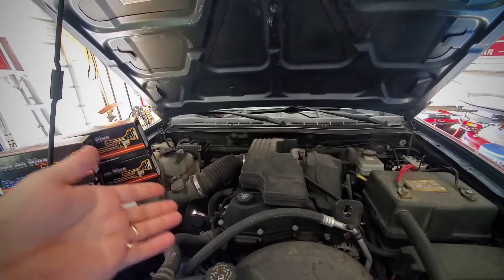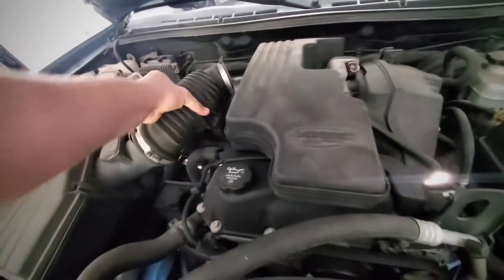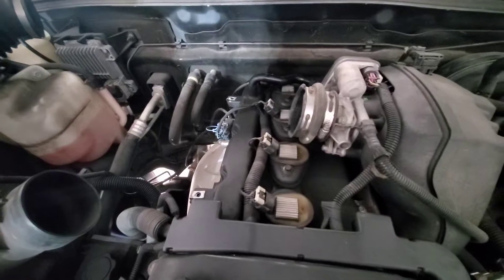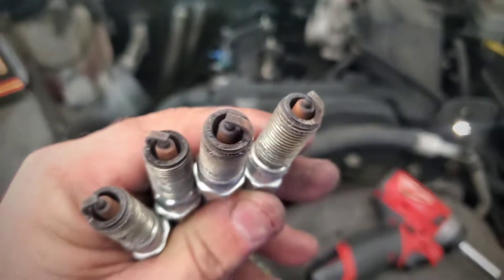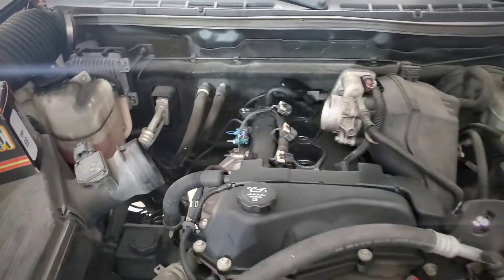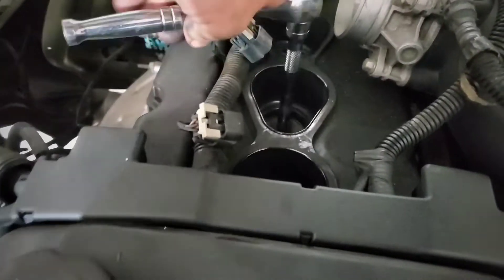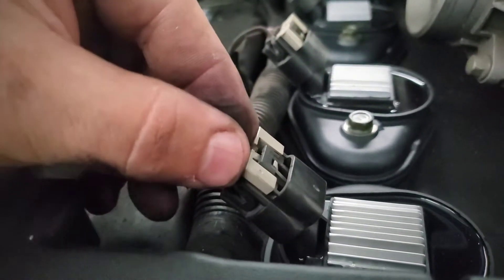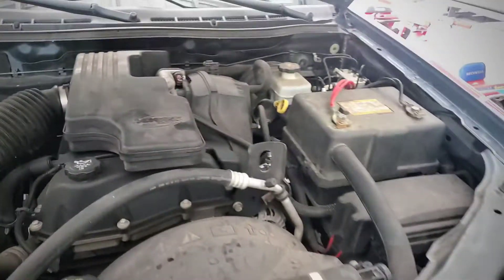2006 Chevrolet Colorado tune up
I've got a feeling that the occasional hesitation in this truck is caused by the spark plugs or possibly the coils and or their boots are failing. At 99,000 miles let's go ahead and change them out.